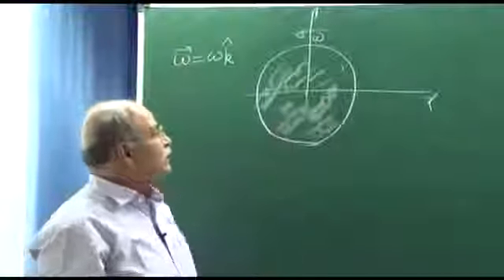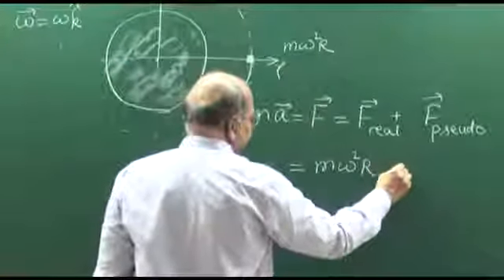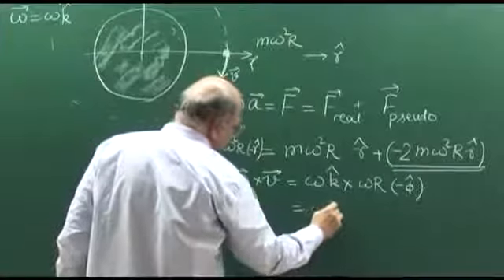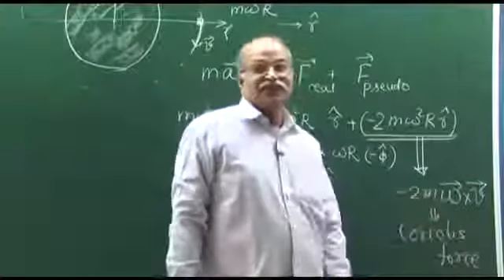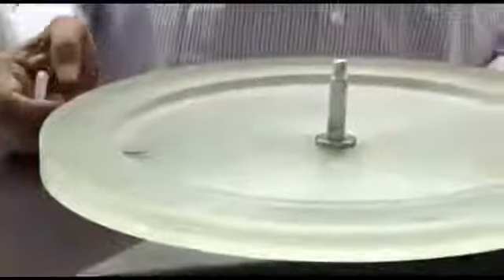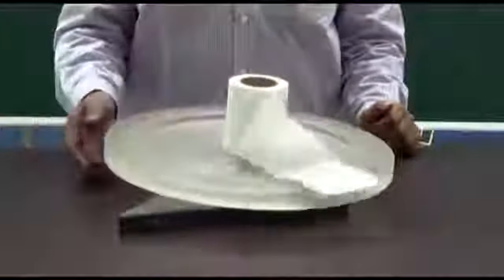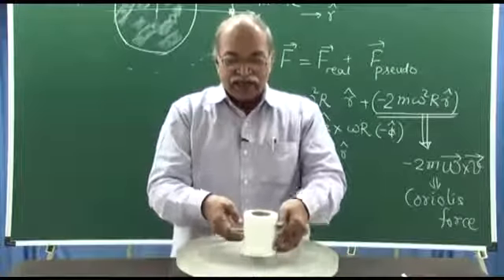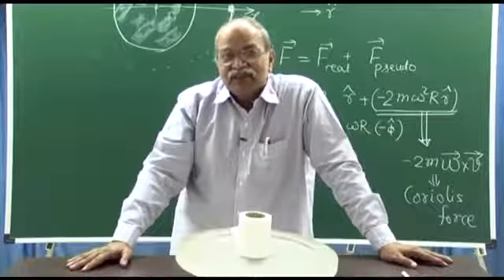Classical Mechanics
Coriolis force